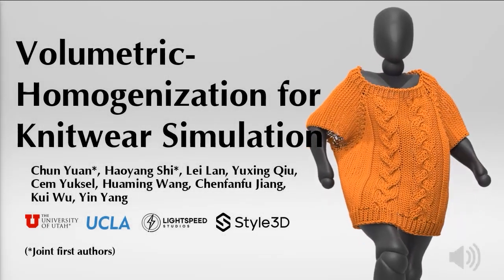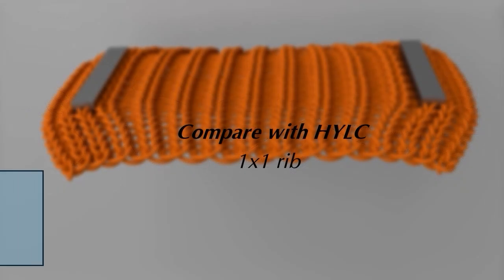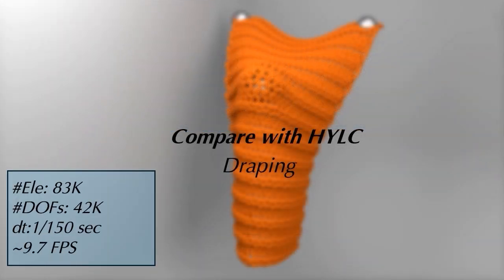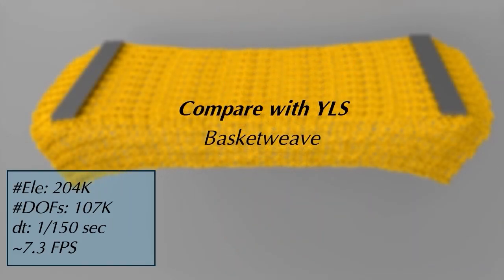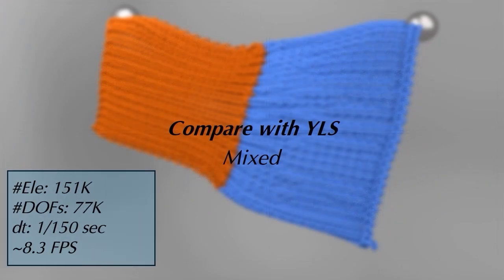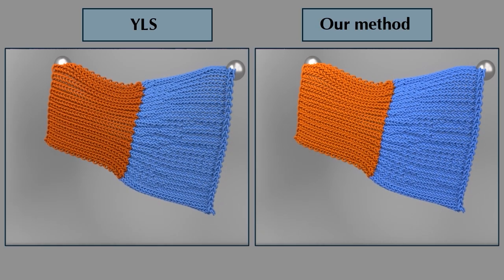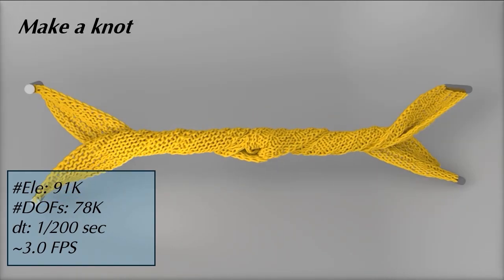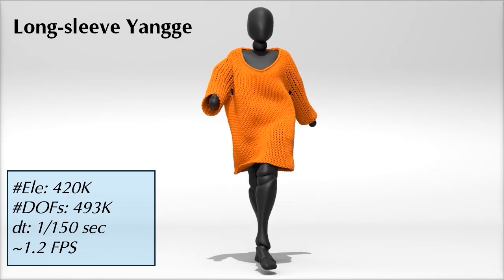[SIGGRAPH Asia 2024] Volumetric Homogenization for Knitwear Simulation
This paper presents volumetric homogenization, a spatially varying homogenization scheme for knitwear simulation. We are motivated by the
observation that macro-scale fabric dynamics is strongly correlated with its
underlying knitting patterns. Therefore, homogenization towards a single
material is less effective when the knitting is complex and non-repetitive.
Our method tackles this challenge by homogenizing the yarn-level material
locally at volumetric elements. Assigning a virtual volume of a knitting structure enables us to model bending and twisting effects via a simple volume-preserving penalty and thus effectively alleviates the material nonlinearity. We employ an adjoint Gauss-Newton formulation[Zehnder et al. 2021] to battle the dimensionality challenge of such per-element material optimization. This intuitive material model makes the forward simulation GPU-friendly. To this end, our pipeline also equips a novel domain-decomposed subspace solver crafted for GPU projective dynamics, which makes our simulator hundreds of times faster than the yarn-level simulator. Experiments validate the capability and effectiveness of volumetric homogenization. Our method produces realistic animations of knitwear matching the quality of full-scale yarn-level simulations. It is also orders of magnitude faster than existing homogenization techniques in both the training and simulation stages.